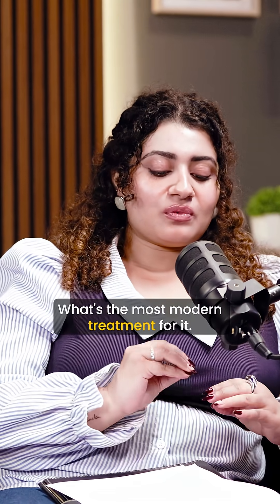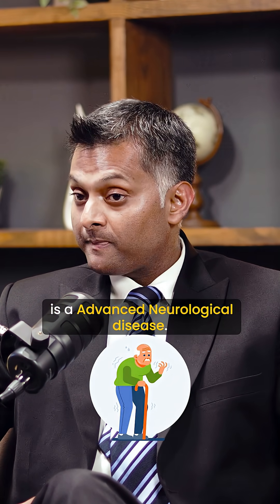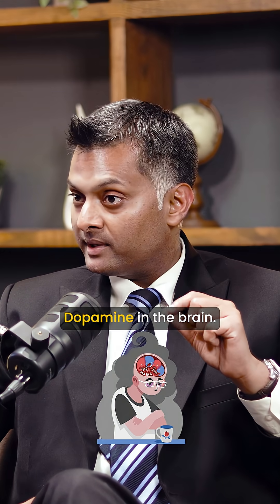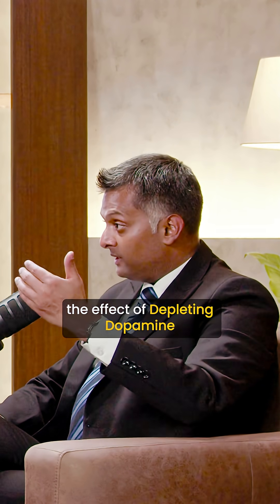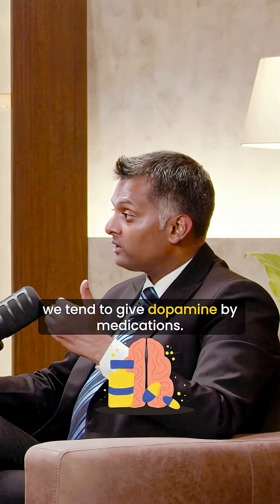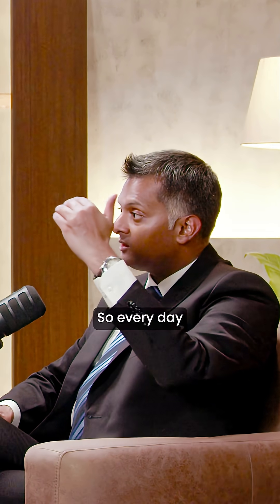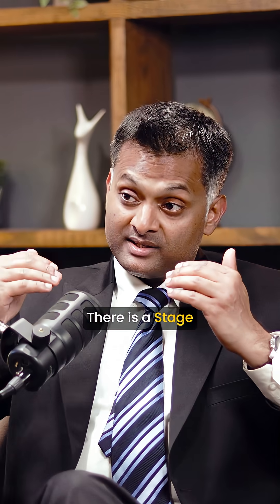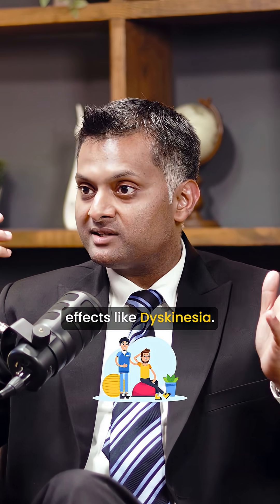What is Parkinson’s Disease & How is it Treated Today?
🤲 Parkinson’s Disease is caused by a progressive loss of dopamine in the brain, leading to tremors, stiffness, and slow movement.

In this short from the DocTrePat Podcast, Dr. Rohit Bansil (Senior Neurosurgeon, BLK Max Hospital) explains:

✅ Parkinson’s starts with tremors, rigidity, and slowness

✅ Medicines help, but eventually cause side effects

✅ Modern treatment is Deep Brain Stimulation (DBS) surgery

This message is vital for patients in Ethiopia and Africa, where advanced neurological treatments are often less known.